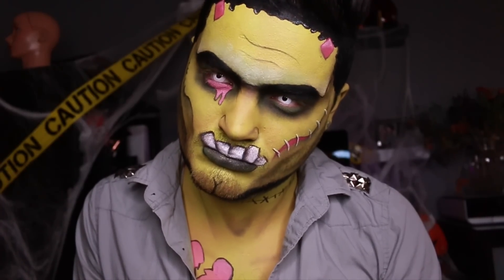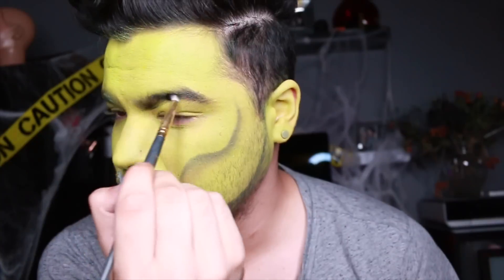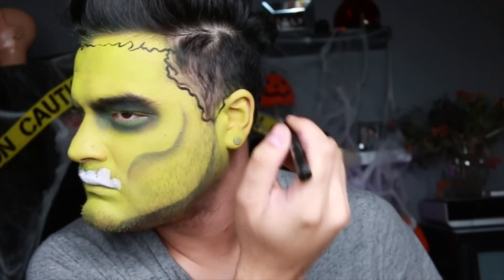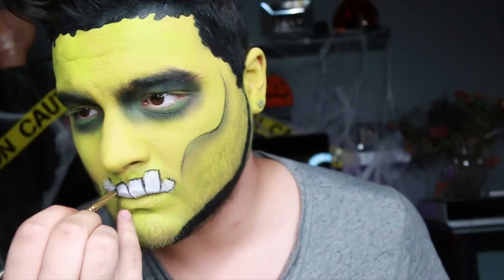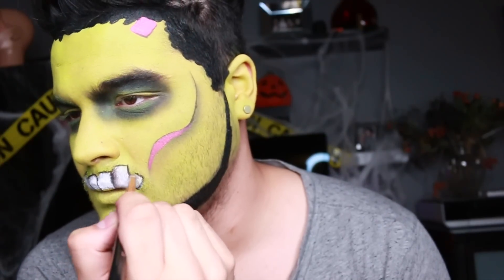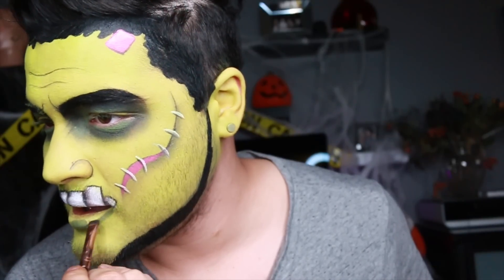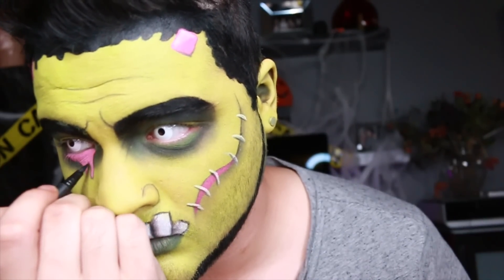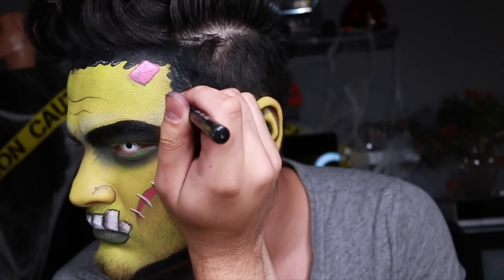Pop Art Frankenstein Halloween Makeup Tutorial | 31 Days of Halloween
Pop Art Frankestein! As far as my research goes I haven't seen this done before so I'm so excited to bring it to you!

Sam's IG: @ssssamanthaa

PRODUCTS USED:

Mehron Water Activated Face Paint:
Smith Lip Brush:
Mehron Pressed Pigment Palette:

Sigma Complete Professional 29 Brush Set (My Professional Set)